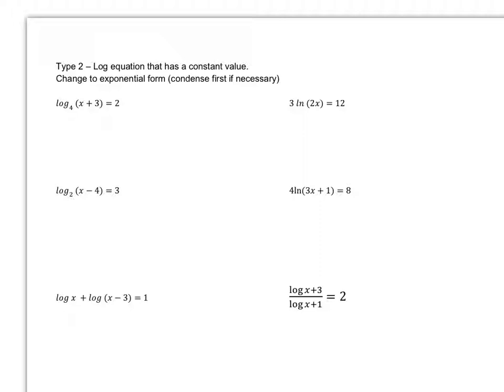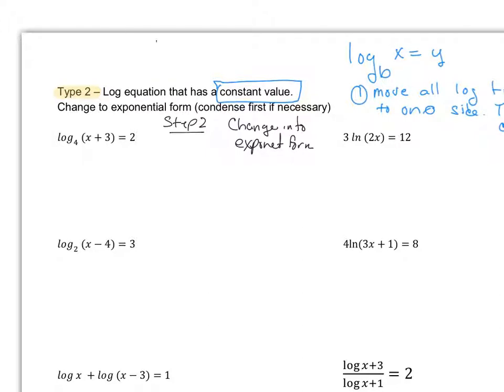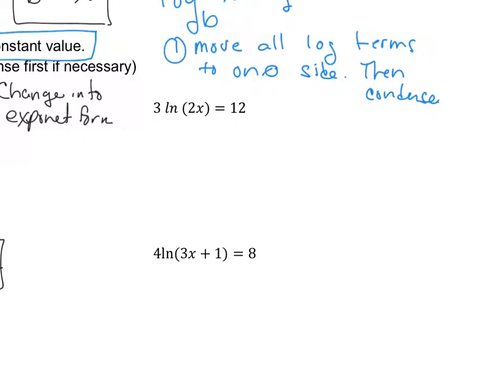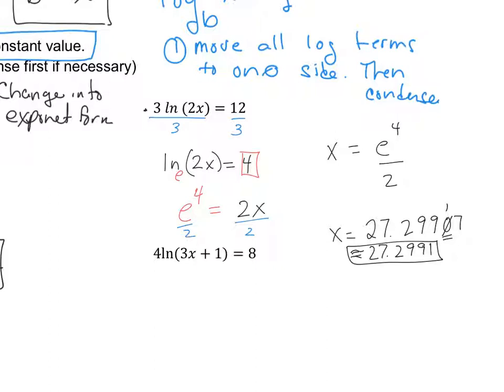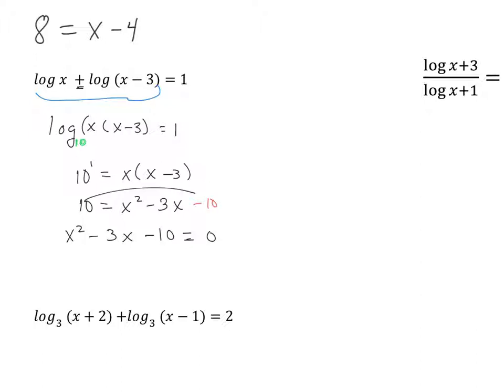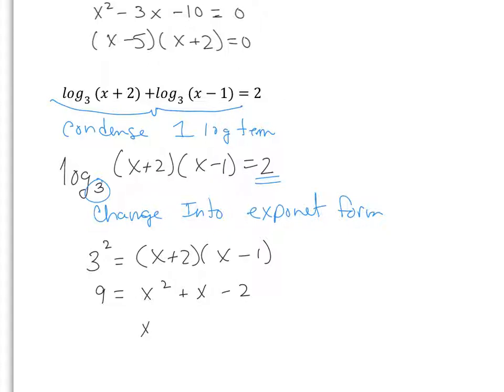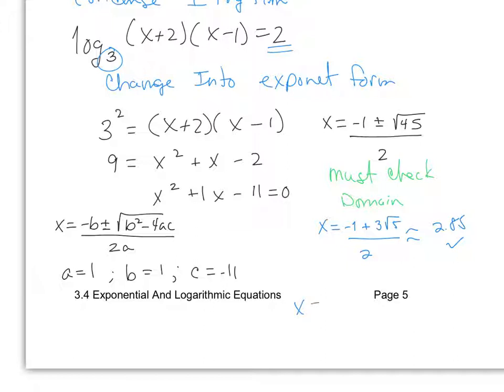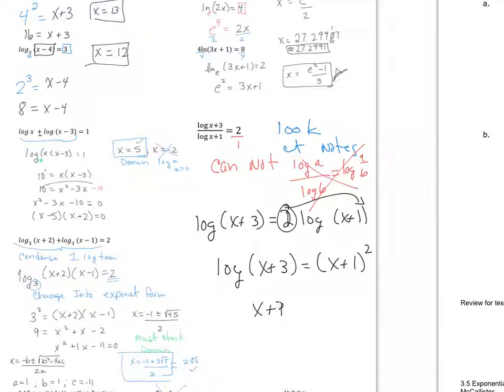Log Equations Type 2